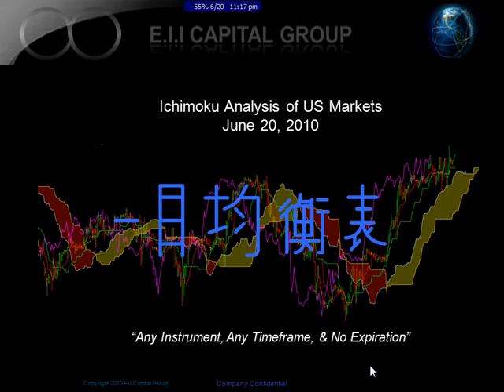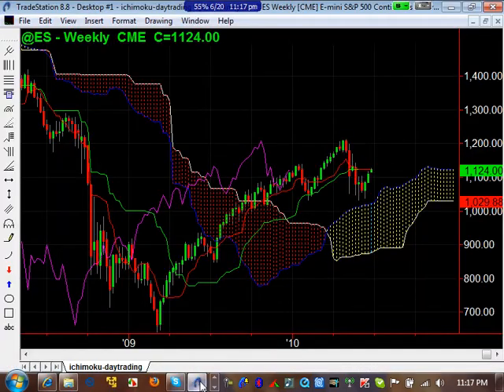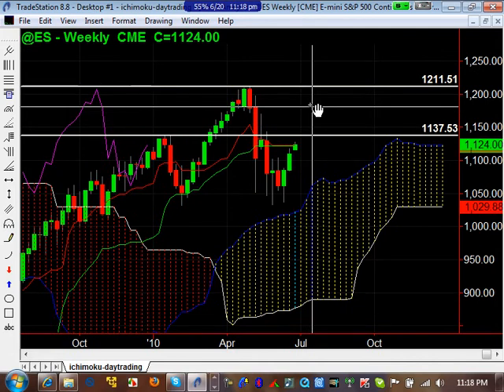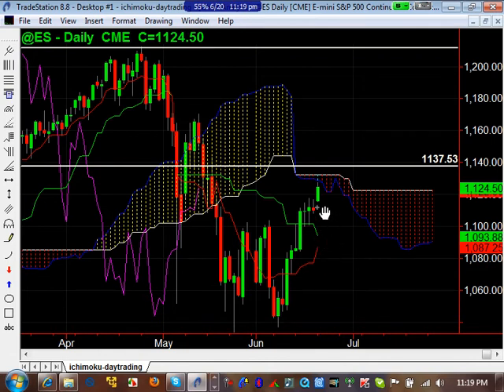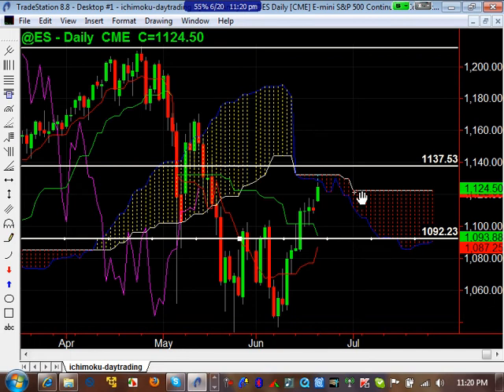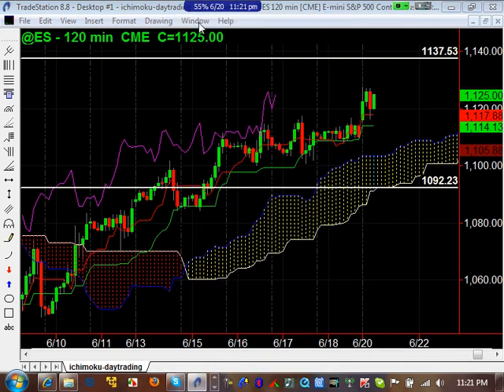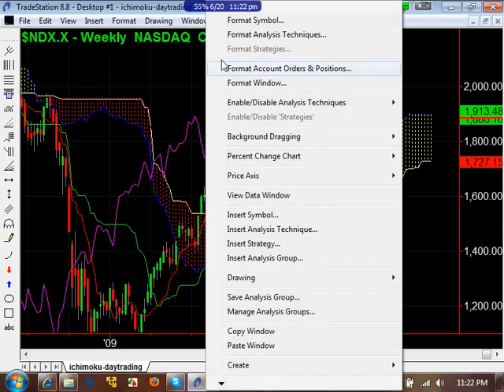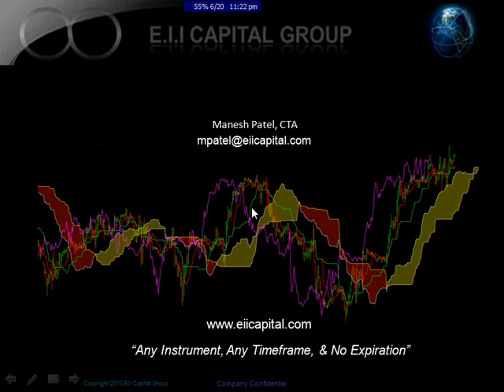Ichimoku Analysis of US Markets for June 20, 2010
Ichimoku Weekly Analysis of US Market for June 20, 2010 Risk Disclaimer Futures and forex trading contains substantial risk and is not for every investor. An investor could
future results.